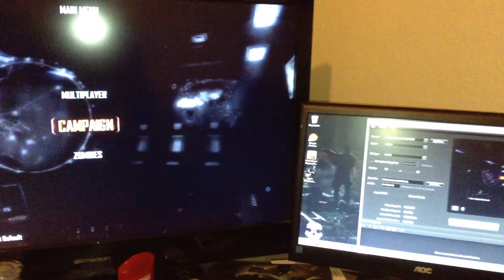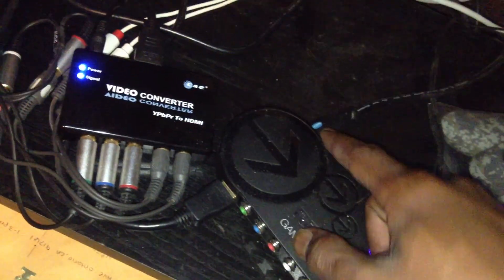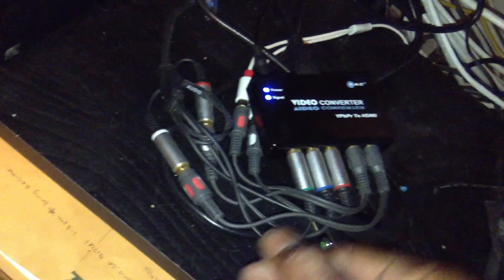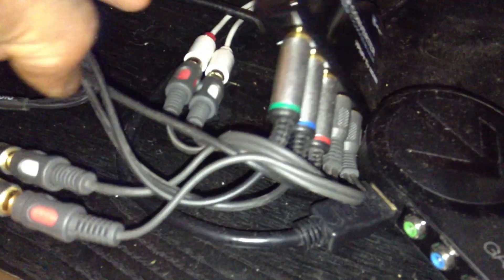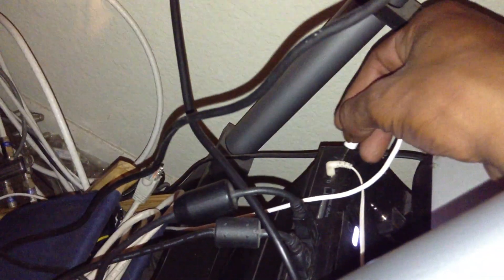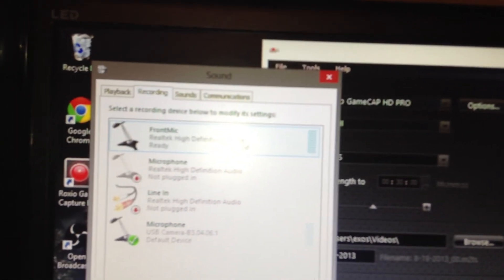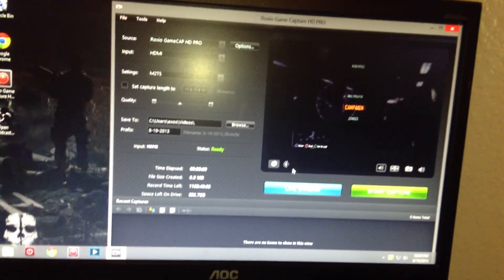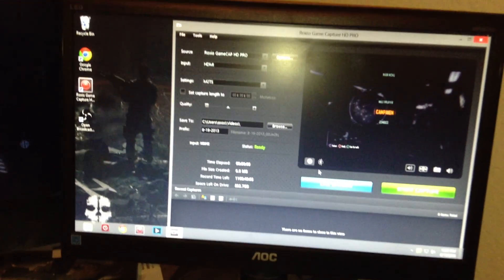Roxio HD Pro - How To Fix Game Audio While Live streaming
In this tutorial i will show you how to get the audio to play through to your headphones or headset when live streaming with roxio software.